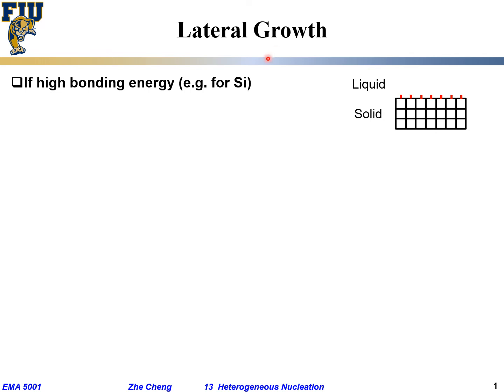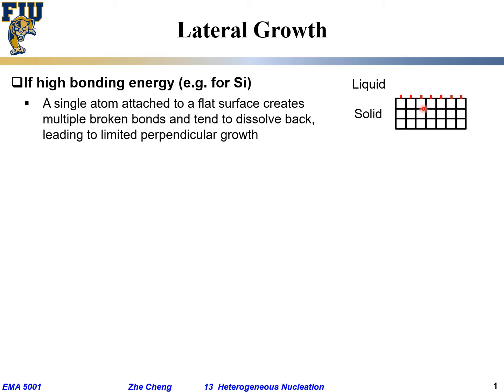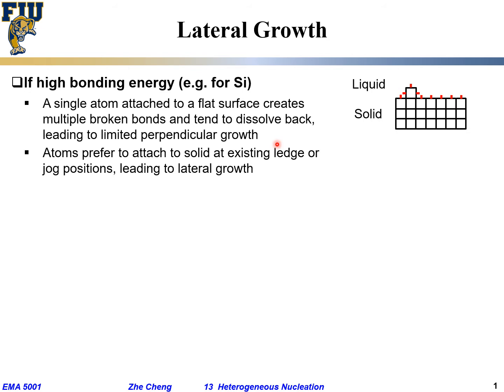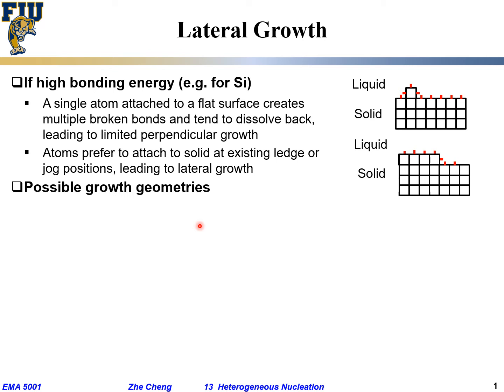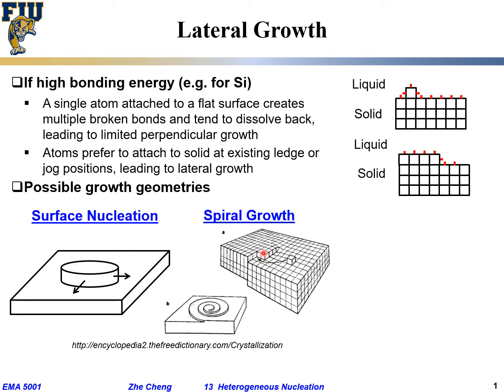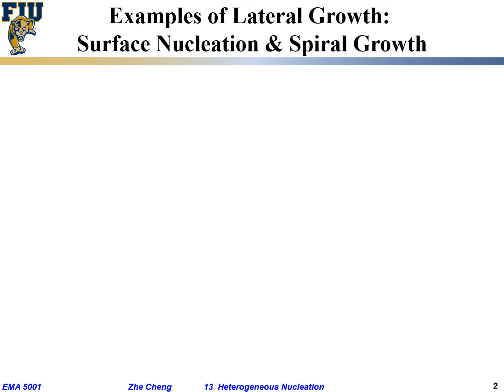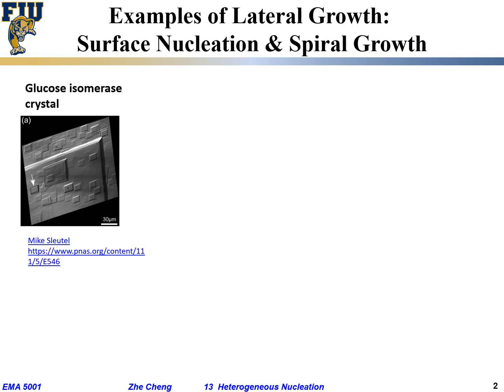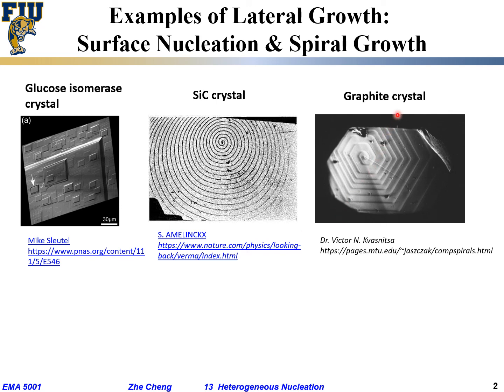EMA5001 L13-07 Lateral growth for a pure element solid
Lecture 13-07 Lateral growth for a pure element solid